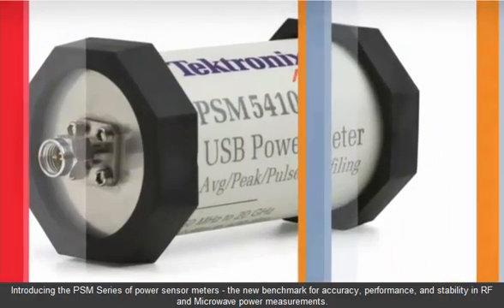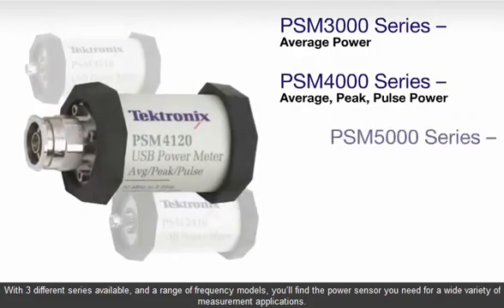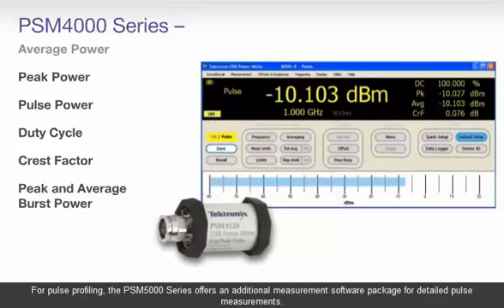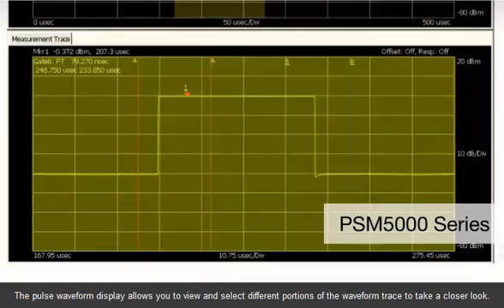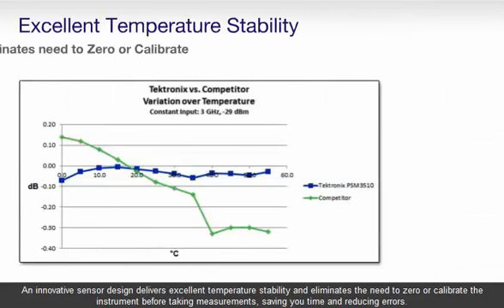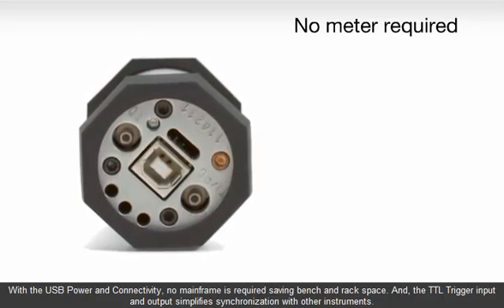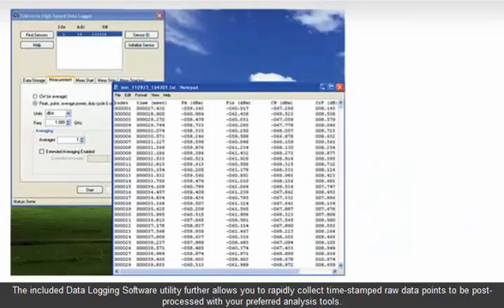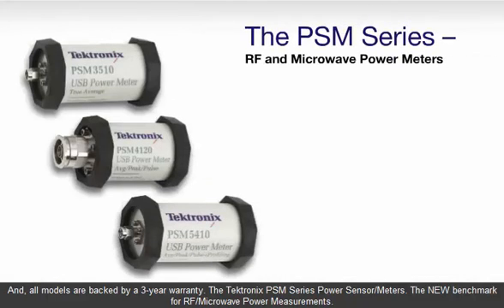Tektronix PSM3000/4000/5000 RF and Microwave Power Sensor / Power Meter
Select the Performance and Features to Meet Your Needs.

Choose from a range of Tektronix RF Power Meters to meet your needs. The PSM3000 Series power meter/sensor provides true average power measurements, giving accurate power measurements independent of signal modulation and bandwidth.  The PSM4000 Series power meter/sensor delivers average power (CW) measurements, and adds pulse and peak power measurements for gathering basic data on pulsed RF and microwave signals. The PSM5000 Series power meter/sensor provides the same measurements as the PSM4000, but comes with added pulse profiling capability for signal viewing and characterization in pulsed RF and microwave systems.